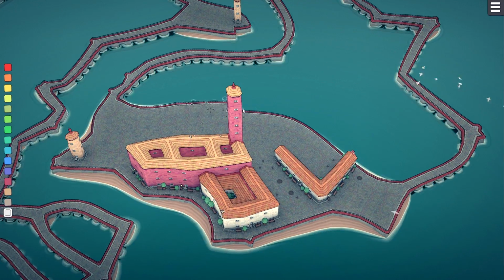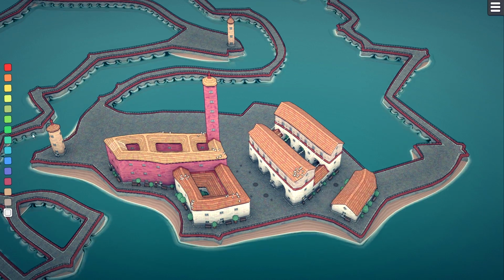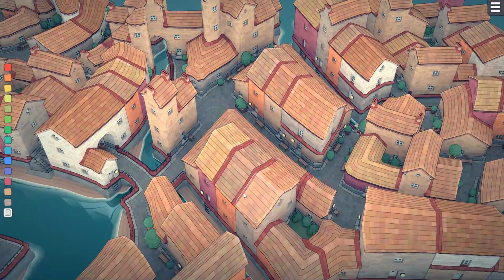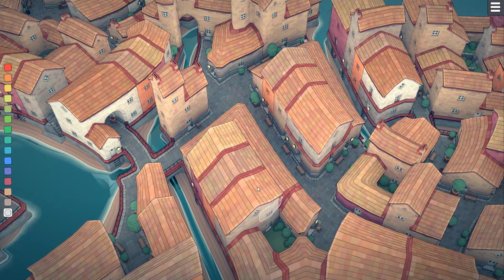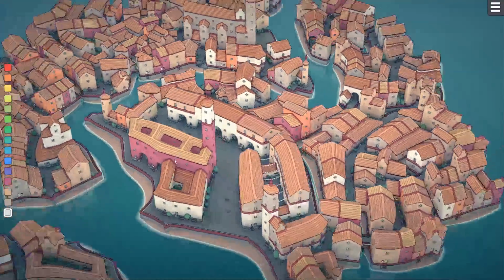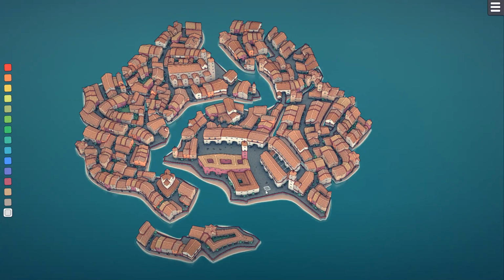Townscaper - Venice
A timelapse of making Venice in Towncaper. Or at least, something that tries to resemble it.

One big and small update I forgot to mention in the video:
- Townscaper has been released on Mac.
- You can now use the scroll wheel for color picking.